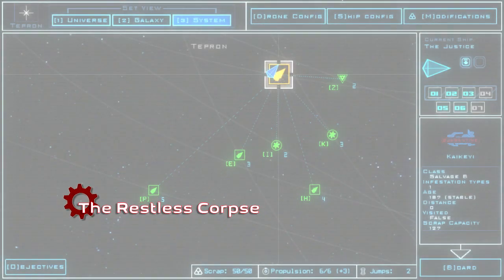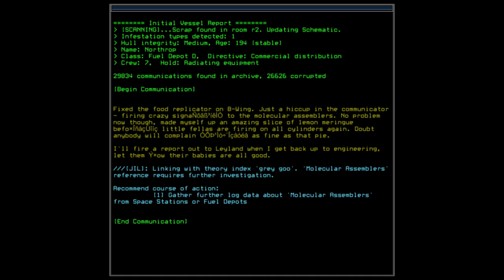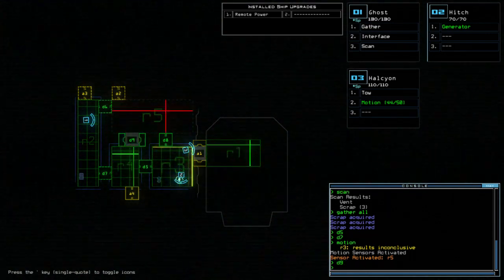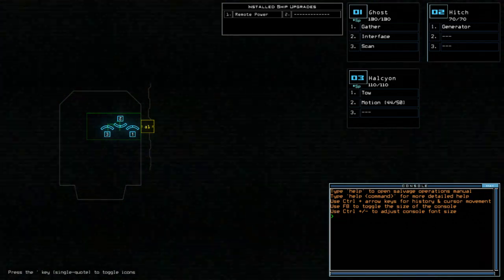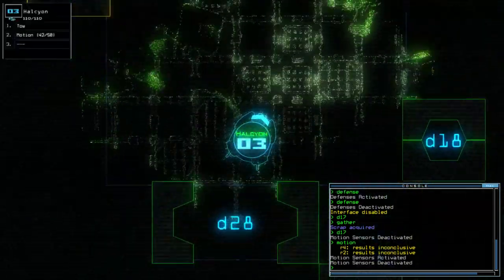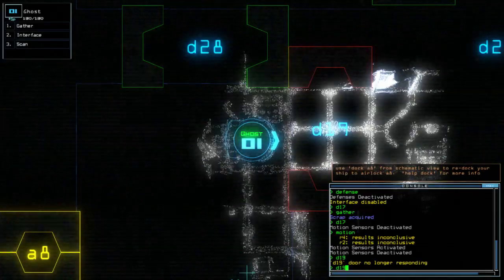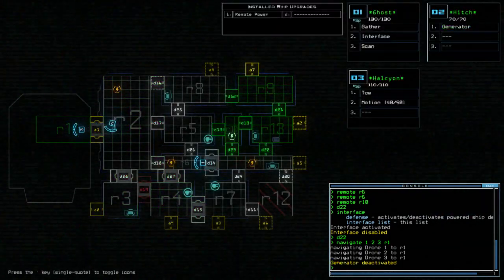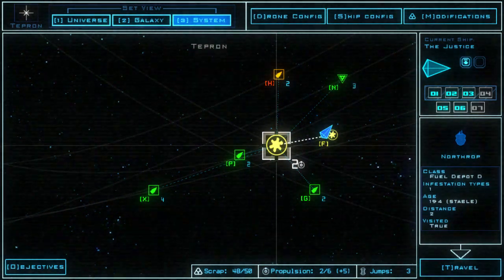Let's Play DUSKERS - Series 1 Part 2 - TENSION IS RISING!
Unmanned Survival Horror!

An ongoing Let's Play broken into series. Each run in this roguelike will be a series, broken into daily parts. As roguelikes go, each series should prove to be wildly different, as well as Daily and Weekly challenges!

In this episode we're branching out into another star system, and things start to get extremely tense as the motion sensor can't be relied upon all the time.

Let's Play DUSKERS! We take the role of a lone drone operator on a mission to scavenge the wreckage of eerie derelict spacecraft, searching for scrap, fuel, disabled or destroyed drones and information as to why these ships have gone silent. If we're lucky, we may find survivors.  But some of these ships hold threats lurking in the shadows.

Duskers offers tense gameplay seen through the single monitor of your drone operator. You see what the drones see, but what you don't see can be the difference between a successful haul or being left adrift to become a derelict, yourself.

Take direct remote control of a single drone, or control all of your drones from a schematic view to tackle problems and puzzles, but danger lurks just through that next door. Old, crumbling ships may hide more dangers than hostile threats, organic or otherwise. Some ships are falling apart, radiation seeping into the corridors and must be contained. Asteroids on a collision course might give you a few minutes to conduct your searches before you need to bug out to avoid going down with the ship. Doors and airlocks fail to respond or may be destroyed altogether, defense turrets left on as the previous crew left in a hurry - or worse - pose a threat, but can be tactically used to eliminate threats as you skulk through the ship with your fragile drones.